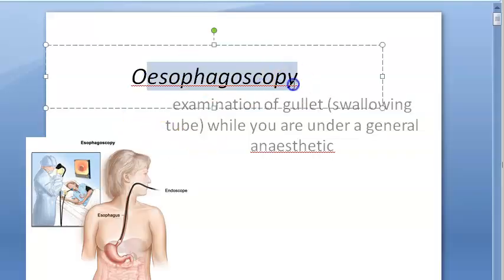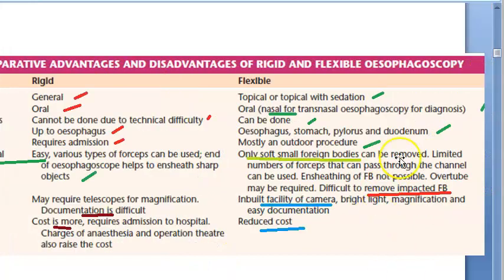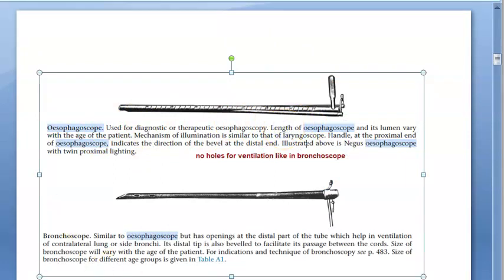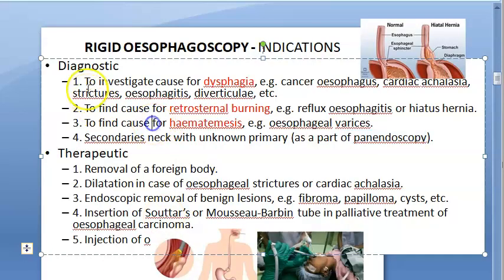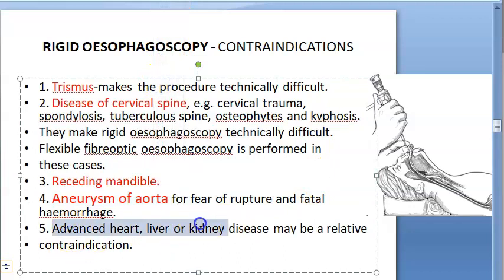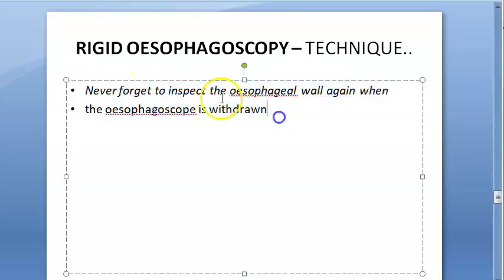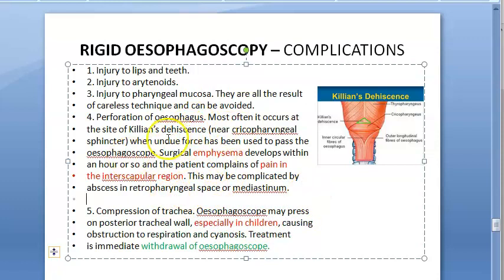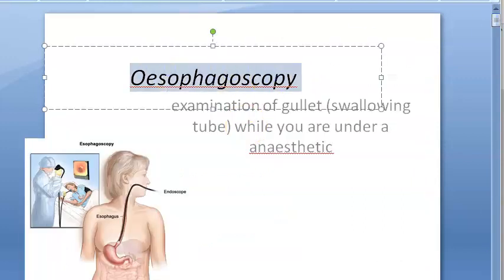ENT Esophagoscopy Oesophagoscopy Rigid Flexible Fibreoptic difference compare Transnasal Types